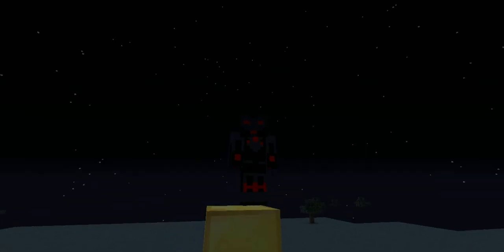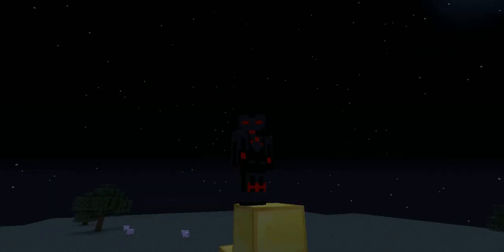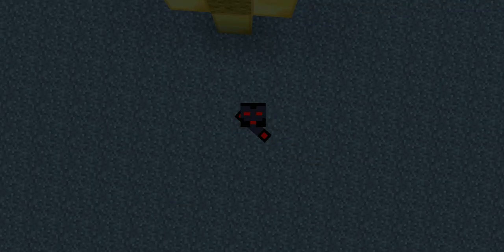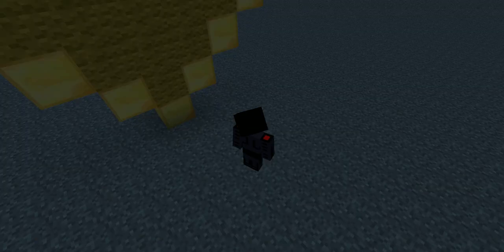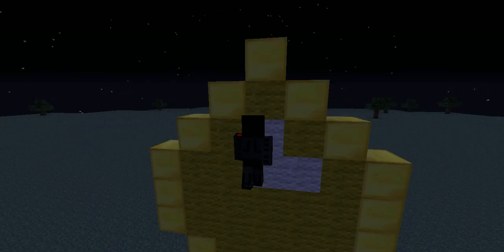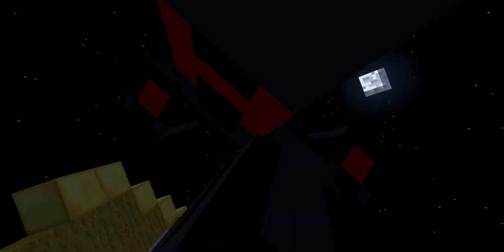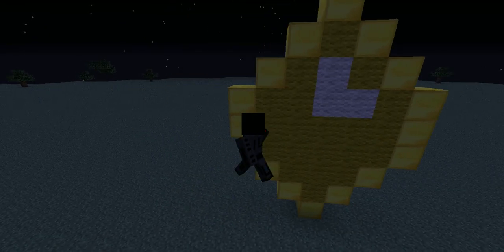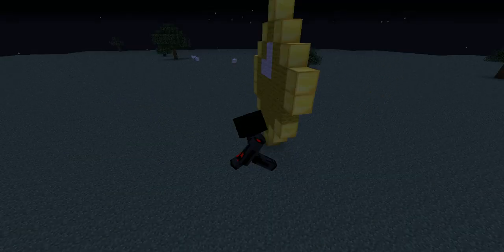meet the 1st lemon cast member